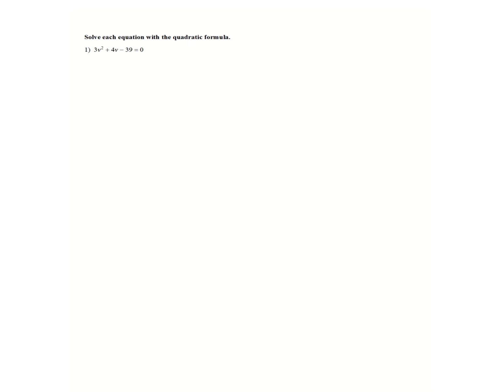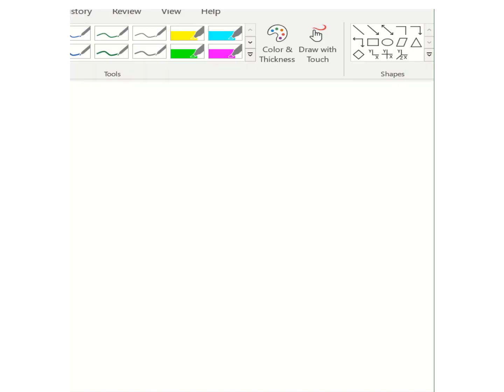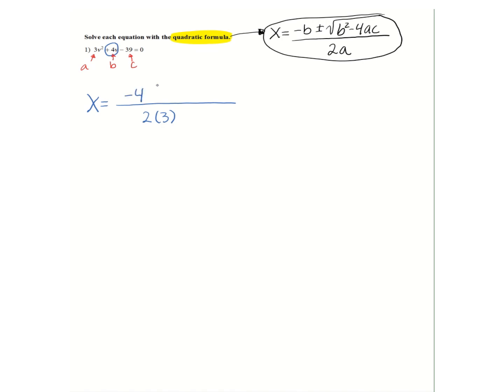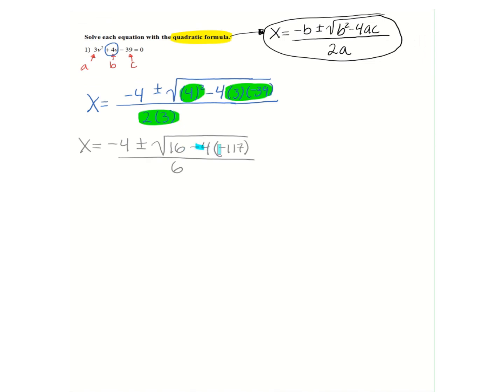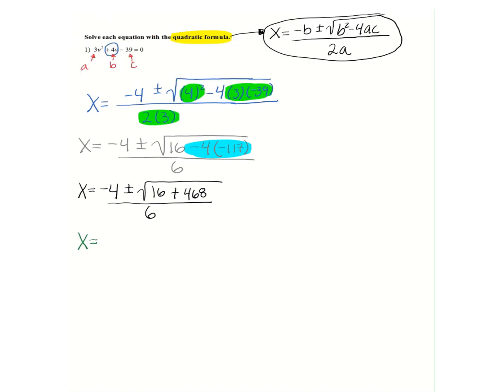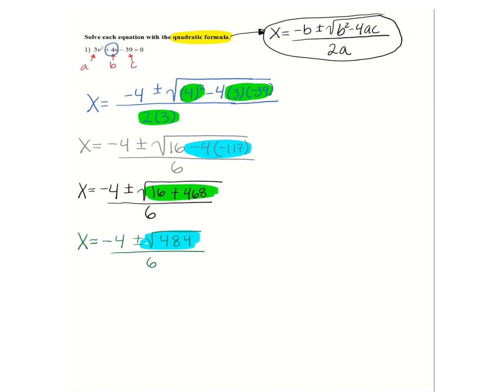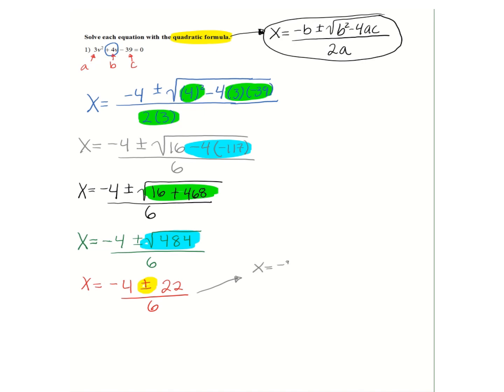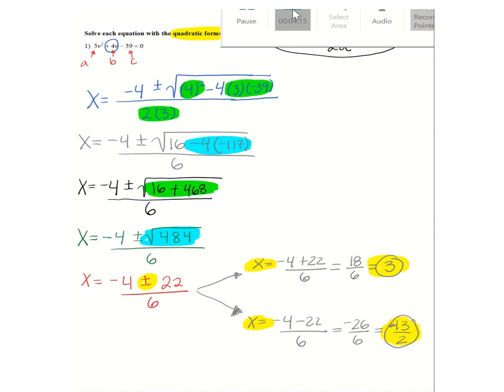Quadratic Formula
Solve quadratic equations by using the quadratic formula.